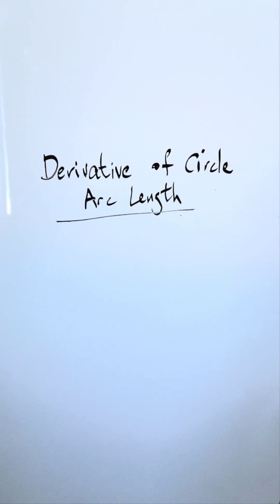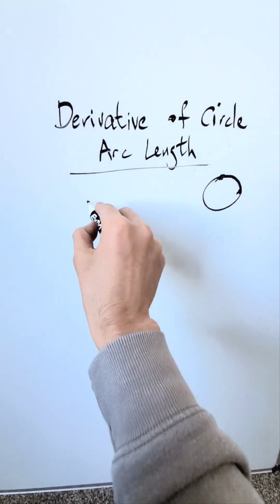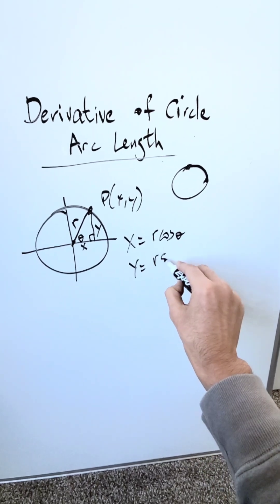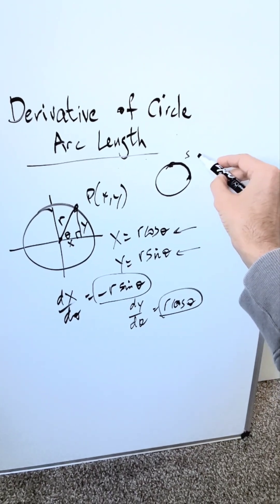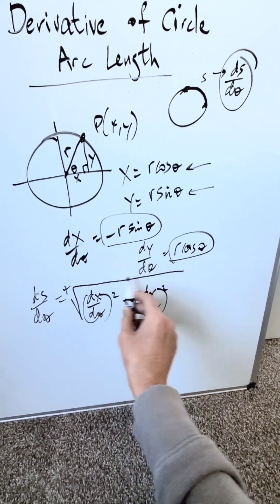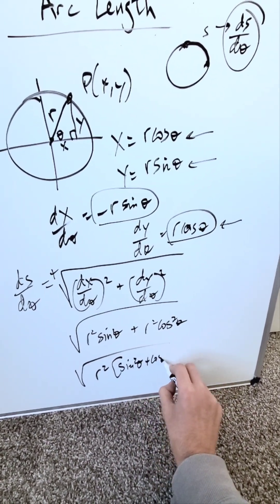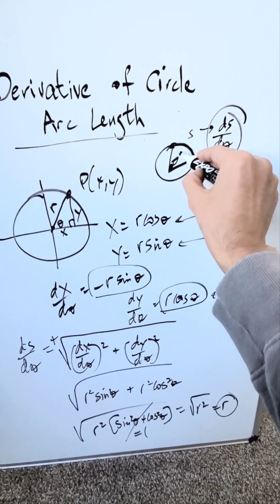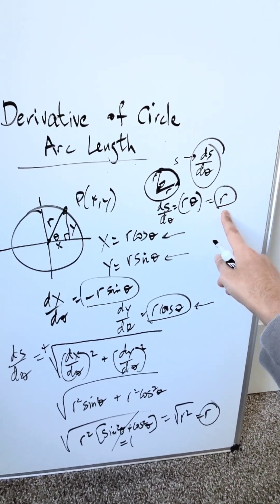Derivative of Arc Length (ds/dθ)